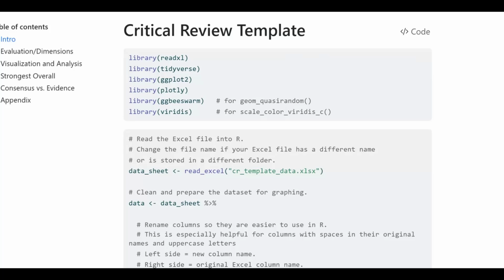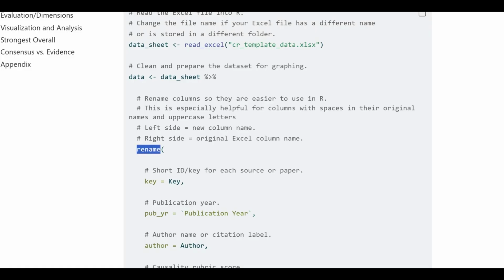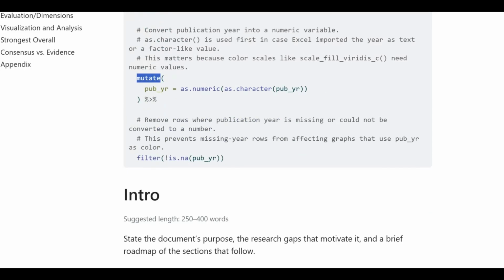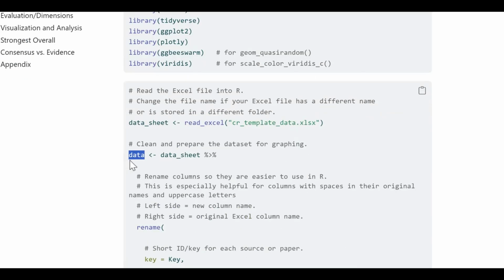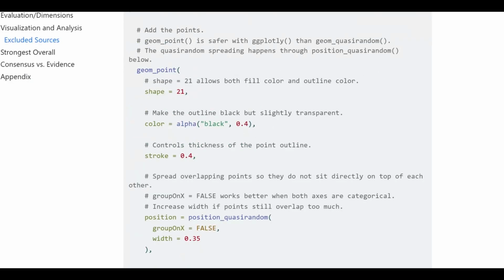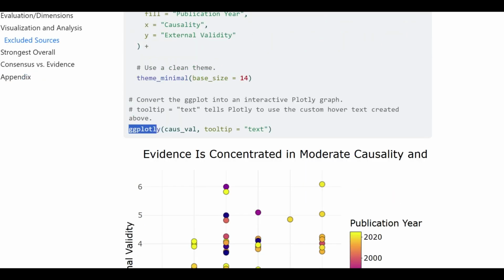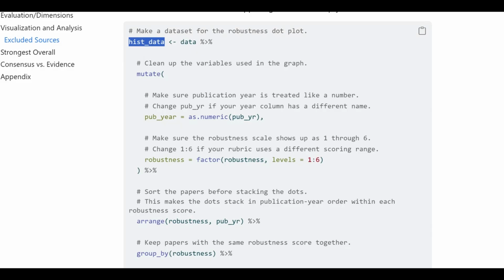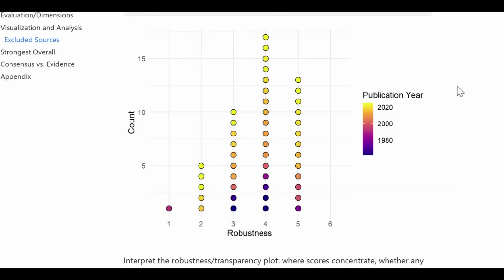Critical Review 6: Coding Interactive Graphs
CHAPTERS

00:00 - Load Libraries and Read In Data
00:39 - Pipe
00:58 - Rename Columns, Use Backticks
01:20 - Filter and Select
01:50 - Mutate
02:06 - Filter Out Blank Publication Years
02:23 - Causality/External Validity Plot Overview
02:42 - Objects and ggplot
03:11 - Aesthetics
03:52 - Plotting Points: colors, size, etc.
04:27 - Labels and Cleaning Up the Graph
04:51 - ggplotly
05:12 - Bubble Graph and Size
05:41 - Robustness Histogram
05:51 - Data Types
06:12 - Arrange, Stack Dots
06:33 - ggplot and ggplotly